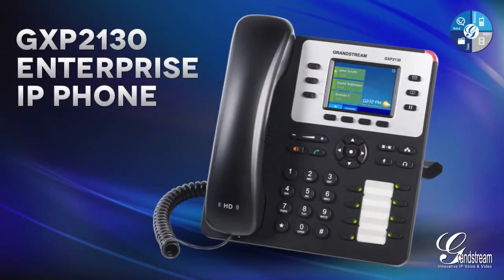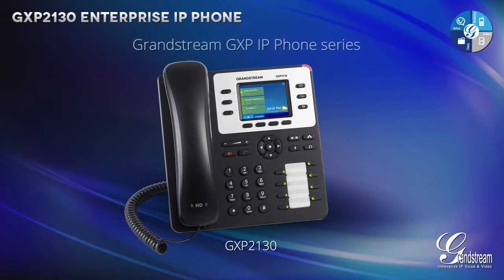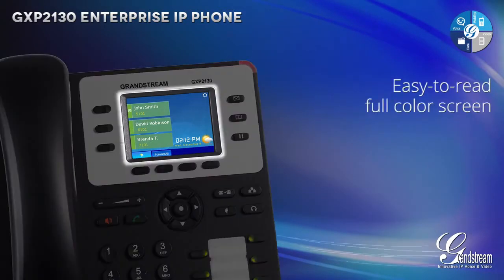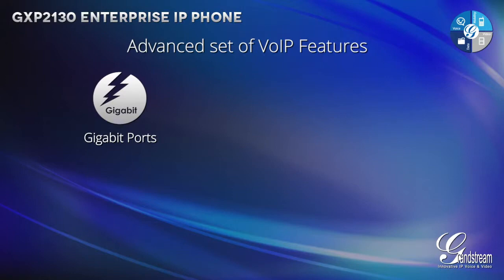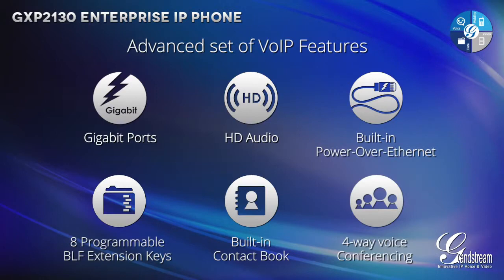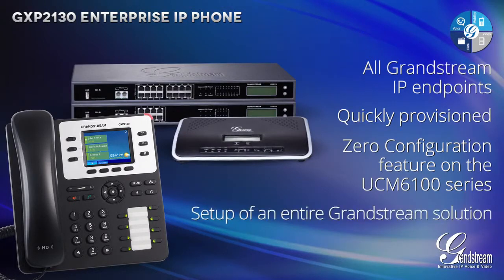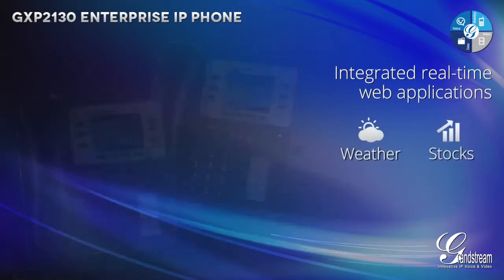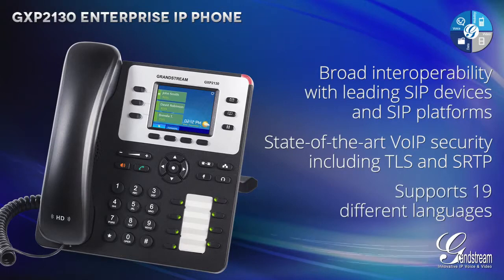GrandStream GXP2130 | Téléphone IP SIP | OfficeEasy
Retrouvez le téléphone IP SIP Grandstream GXP2130, injectez jusqu'à 3 comptes SIP. Découvrez le produit chez OfficeEasy :